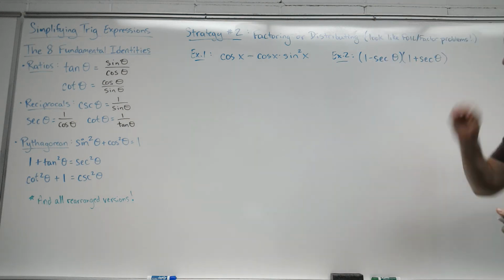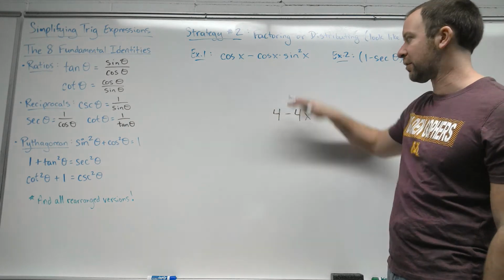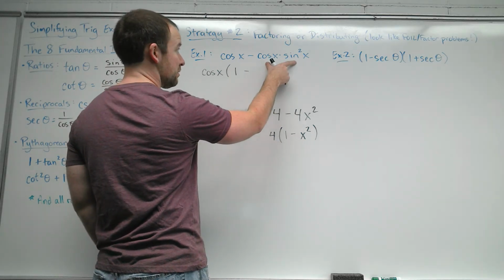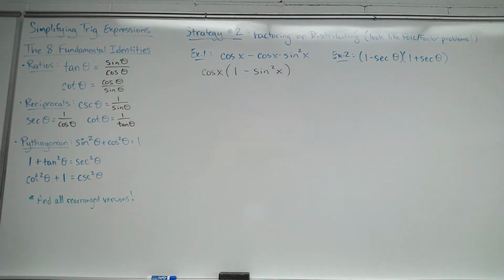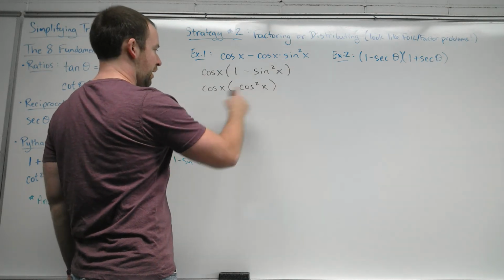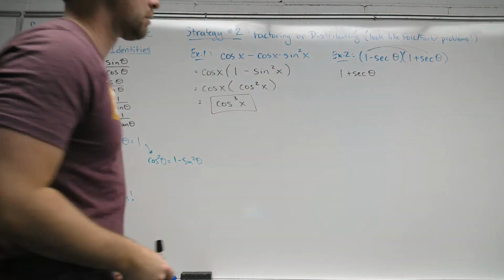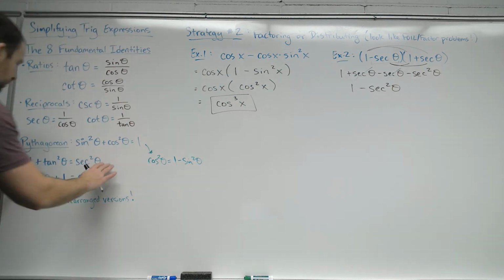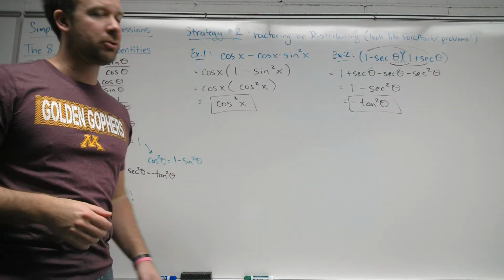Strategy #2: Factor or Distribute